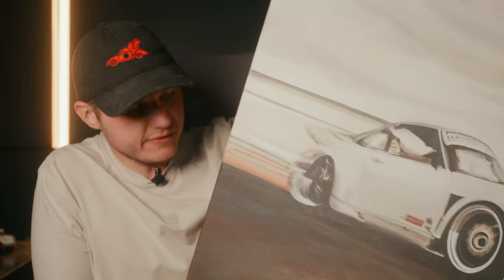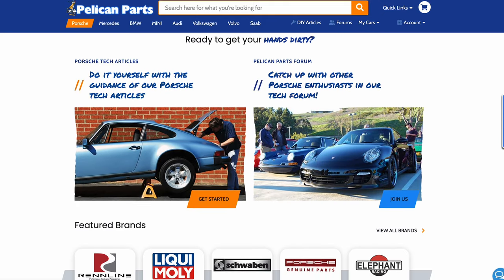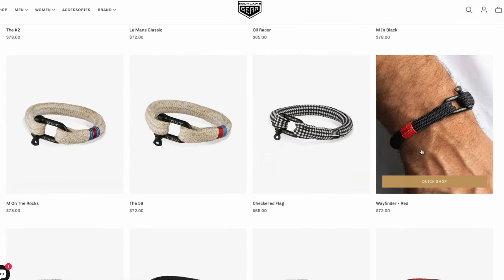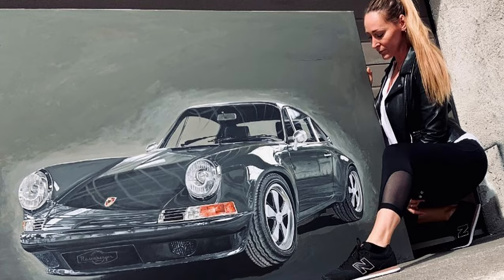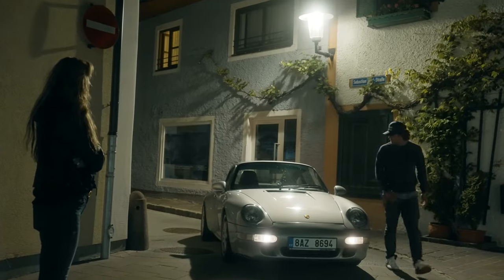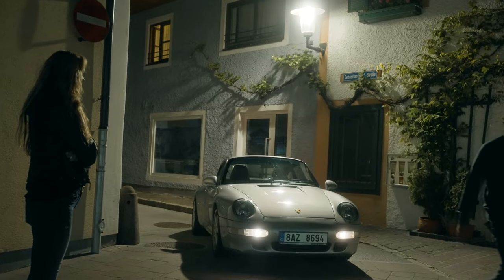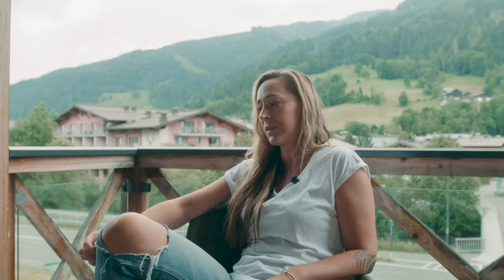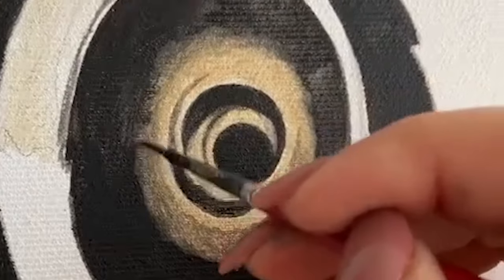Meet The Porsche Painter // Porsche Outlaws Ft. Romana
My channel mainly focuses on porsches and the drivers I get to meet in my adventures.